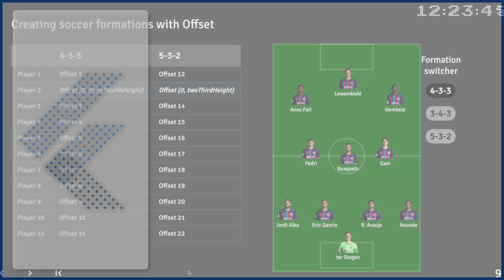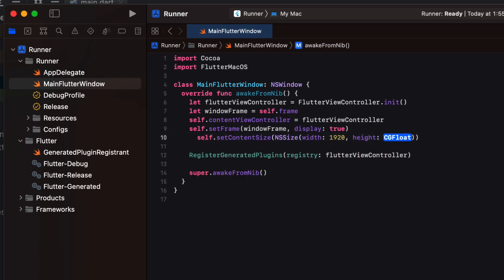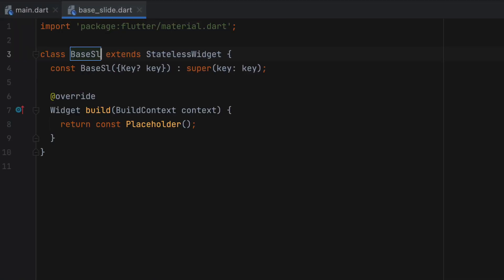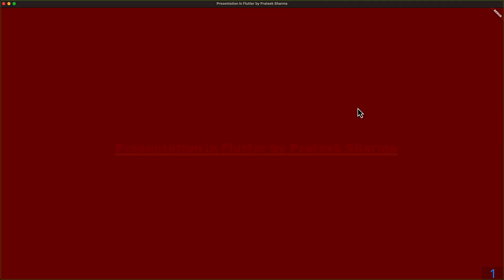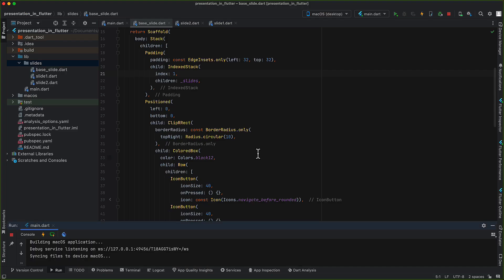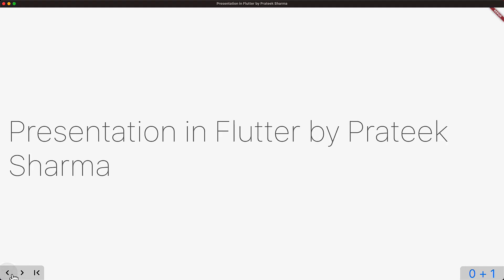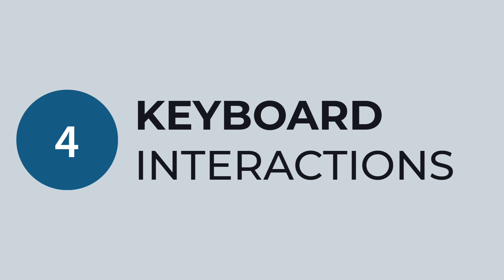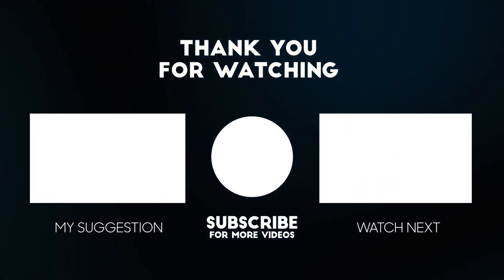How to create presentation using Flutter SDK | Slides in Flutter?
Have you delivered a talk before? Are you planning to deliver a talk? You should definitely try out creating your next talk slides to be made using Flutter SDK. This will give you immense satisfaction when you can show real animations with the power of Flutter in your slides.